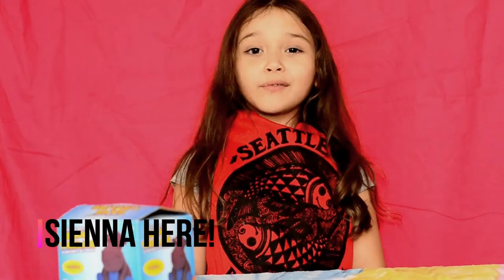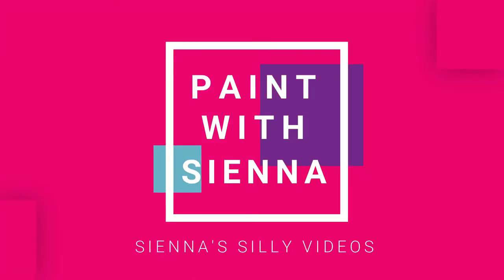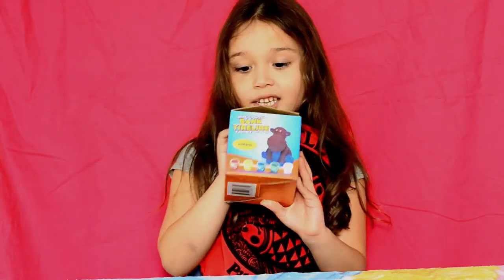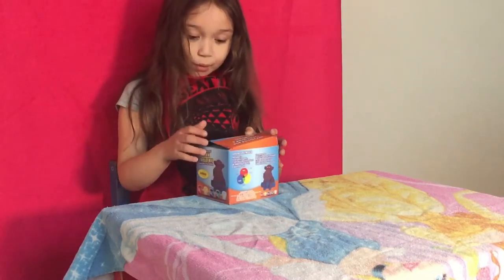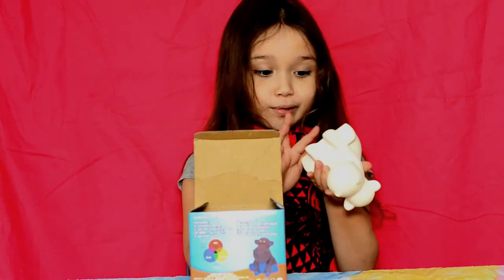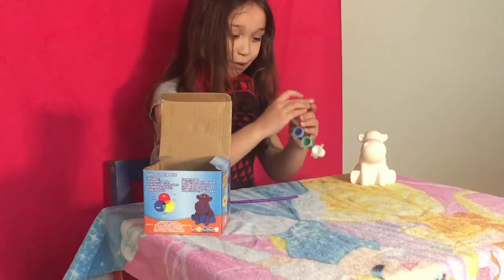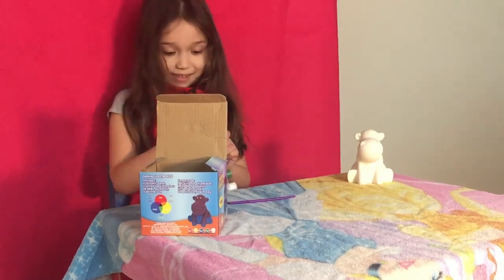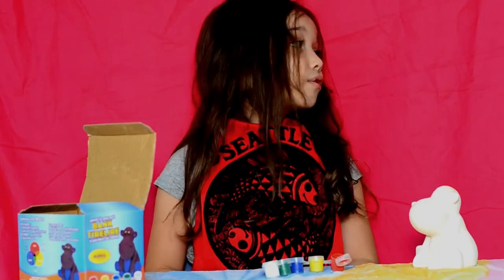Sienna's First Dollar Tree Haul Hippo Paint It Yourself Piggy Bank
After Sienna's first Dollar Tree haul, she wanted to paint one of her finds.  It was a Hippo paint-it-your self piggy bank!  How Fun, join her in painting one too.